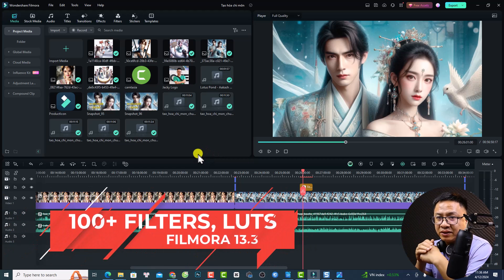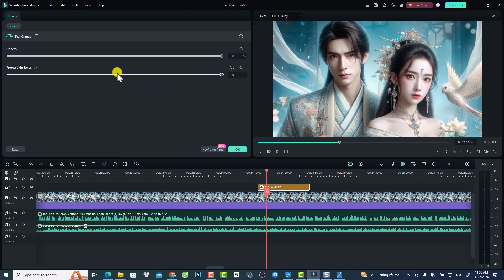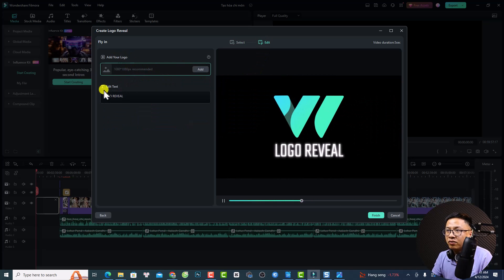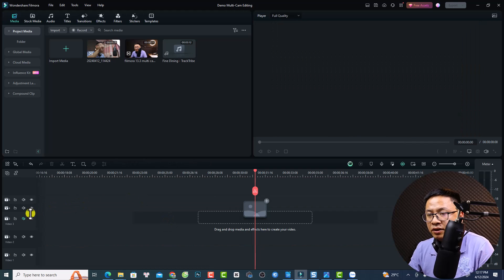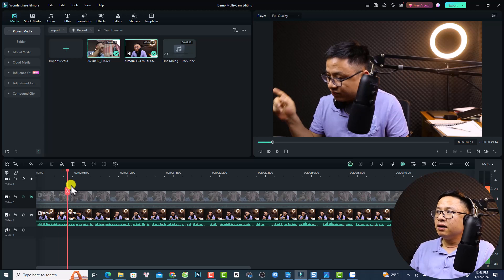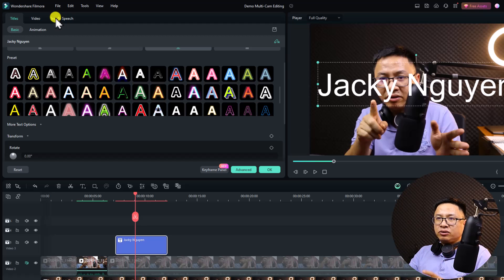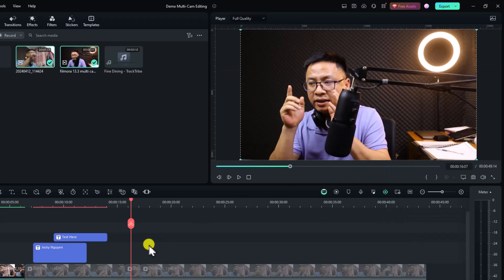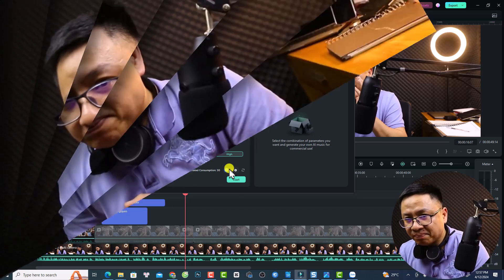Filmora 13.3 All New Features Revealed: New AI Power LUTS, Auto Sync and More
This video shows you all new features of Filmora 13.3. This is an excellent update from Wondershare.